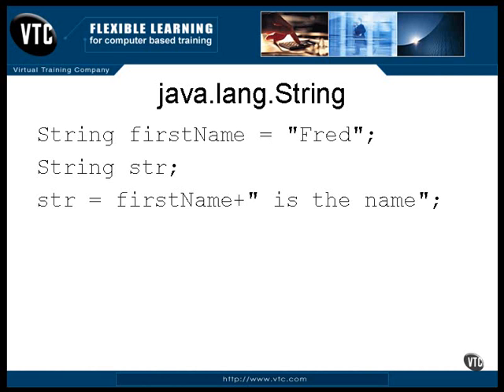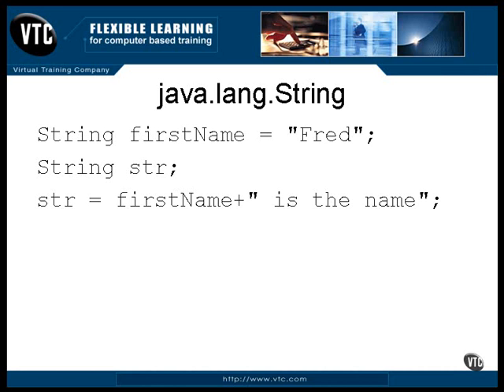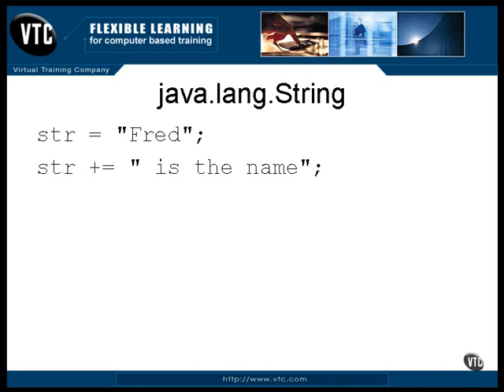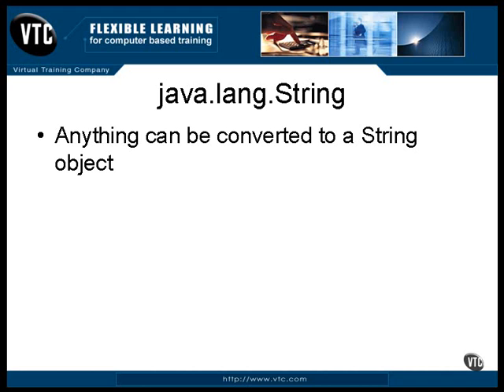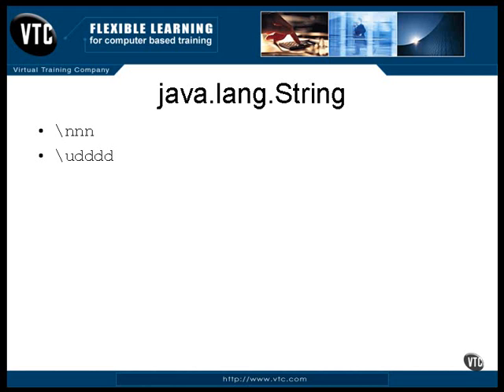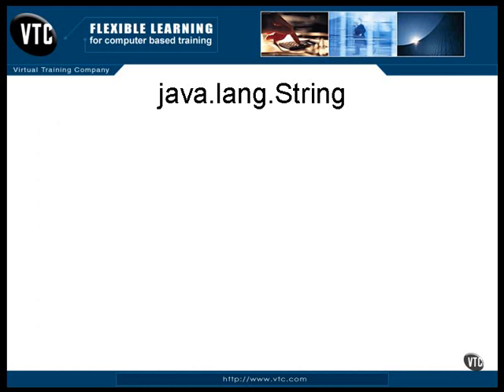Chapter10.java.lang & java.util - Lesson2 Strings